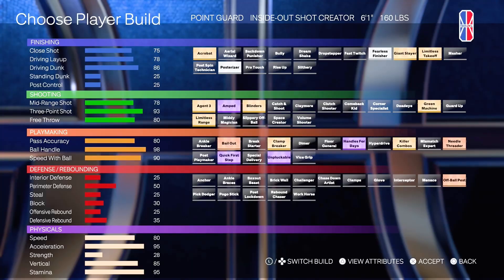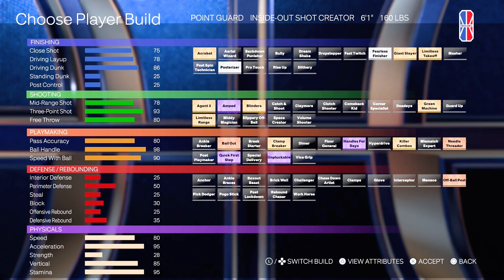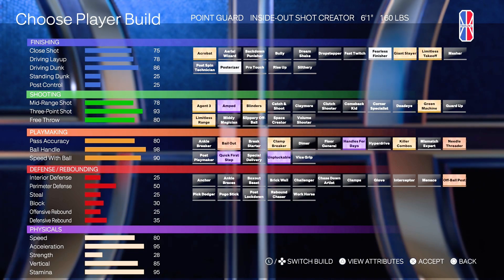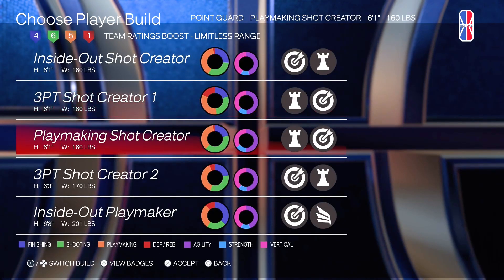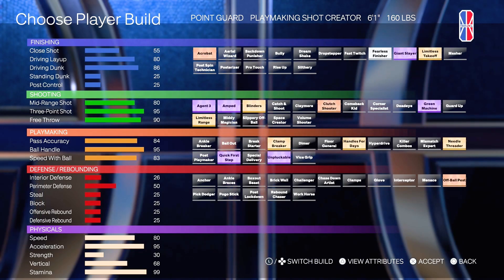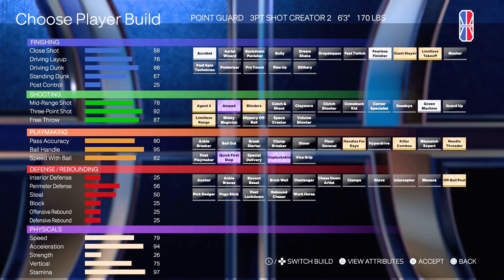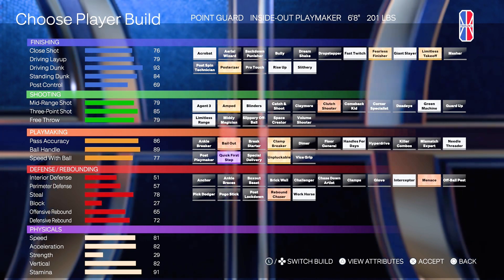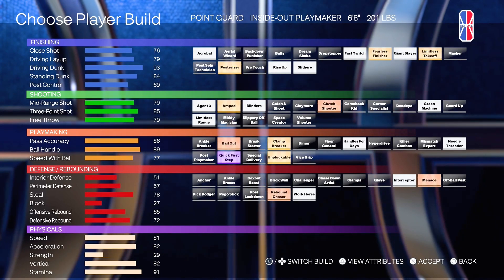THE BEST POINT GUARD BUILDS in the NBA 2K LEAGUE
Wonder what the best point guard build is in the NBA 2K League? Greenlight breaks down each point guard build in the 2K League and which he thinks is the best in this series presented by Ascension St. Vincent.